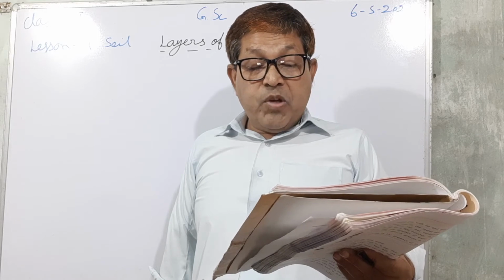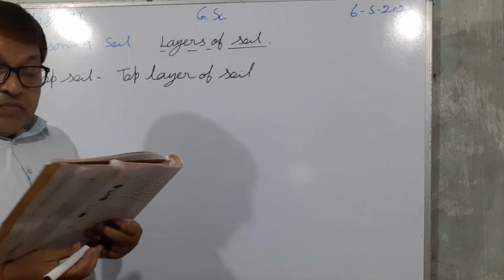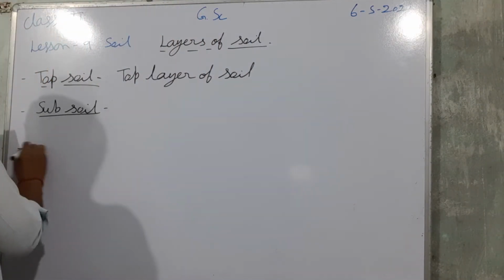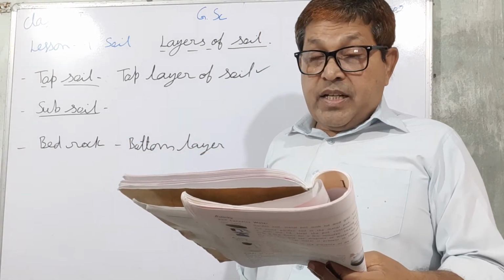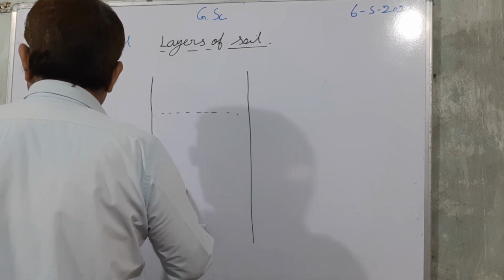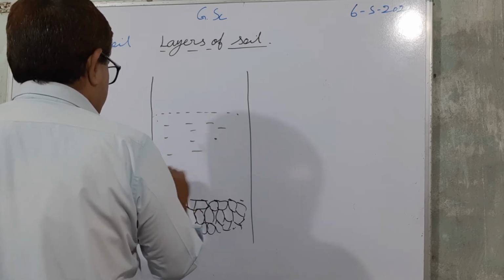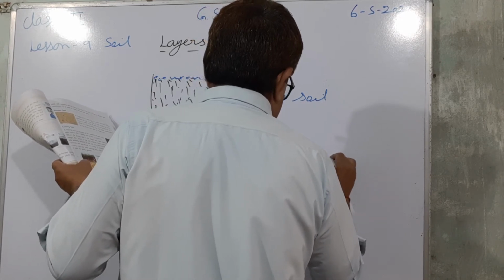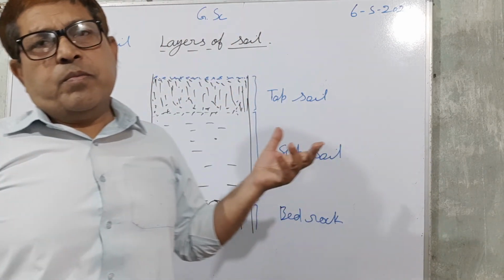Class III lesson 9,Soil